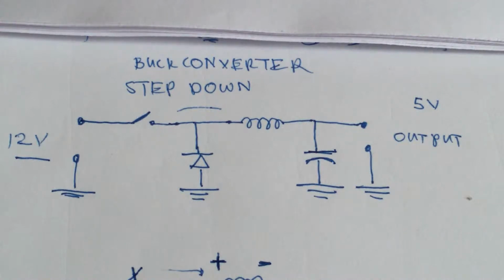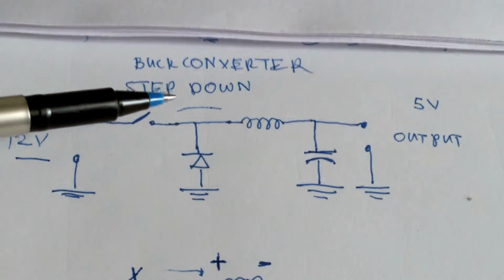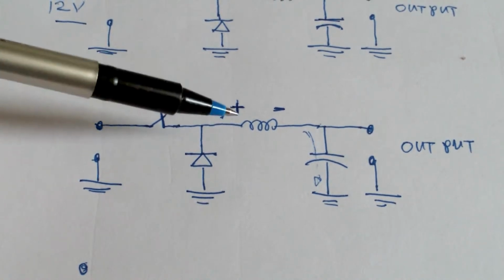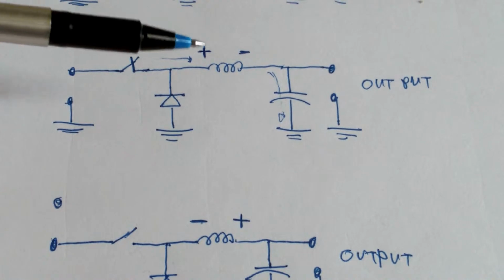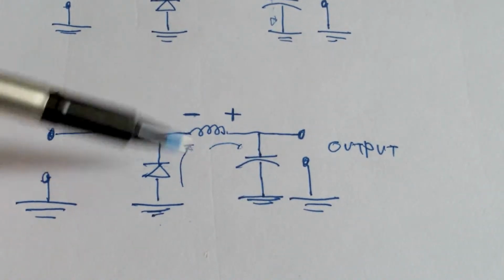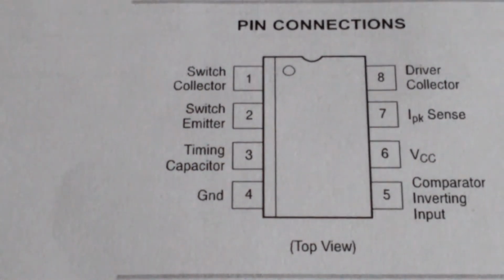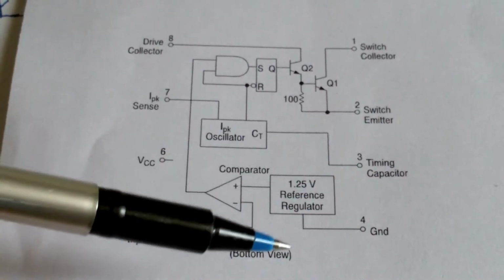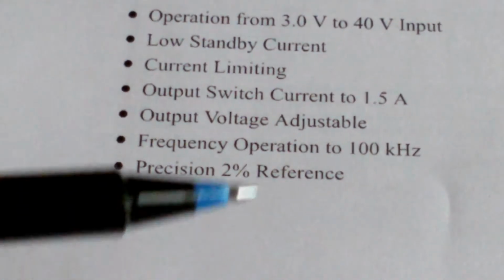DC TO DC CONVETER -- STEP DOWN, SMPS , MC34063A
WORKING THEORY OF SWITCH MODE POWER SUPPLY, THE BUCK CONVERTER AND CIRCUIT EXPERIMENT USING MC34063A CHIP IN STEP DOWN TYPE